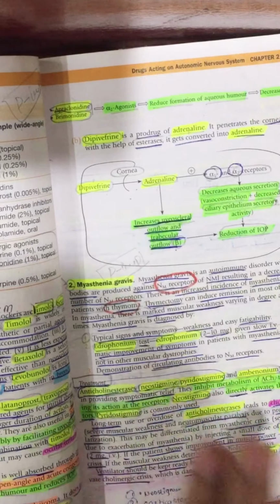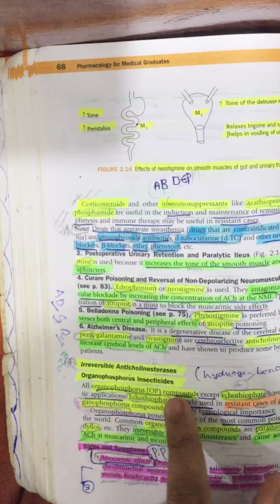autonomic nervous system pharmacology part 4 , Peshawar medicos urdu/hindi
1. Autonomic nervous system  pharmacology
2. This that are going to be covered in these videos
3. Nervous system
4. Parasympathetic nervous system and sympathetic nervous system
5. Difference between the autonomic and somatic nervous system
6. Organ that are only supplied by parasympathetic and sympathetic nervous system
7. Cholinomimetic system , storage synthesis and release ,
8. Cholinesterase , true and pseudocholinestrase
9. Cholinomimetic drugs
10. Anticholinergic drugs ,
11. Scopolamine in motion sickness
12. Treatment of organ phosphorus poisoning
13. Treatment for glaucoma
14. Treatment for myasthenia gravis
 Direct-acting
These act by stimulating the nicotinic or muscarinic receptors.
• Choline esters
o Acetylcholine (all acetylcholine receptors)
o Bethanechol (M3 receptors)
o Carbachol (all muscarinic receptors and some nicotinic receptors)
o Methacholine (all muscarinic receptors)
• Plant alkaloids
o Arecoline
o Nicotine
o Muscarine
o Pilocarpine (M3 receptors)
Indirect-acting[
Indirect acting Para sympathomimetic substances may be either reversible cholinesterase inhibitors, irreversible cholinesterase inhibitors or substances that promote ACh release or anti-adrenergics. The latter inhibits the antagonistic system, the sympathetic nervous system.
• Reversible cholinesterase inhibitors
o Donepezil
o Edrophonium
o Neostigmine
o Physostigmine
o Pyridostigmine
o Rivastigmine
o Tacrine
o Caffeine (non-competitive)[7]
o Huperzine A
• Irreversible cholinesterase inhibitors
o Echothiophate
o Isoflurophate
o Malathion
• ACh release promoters
o Alpha GPC